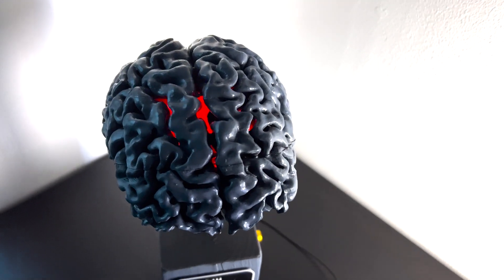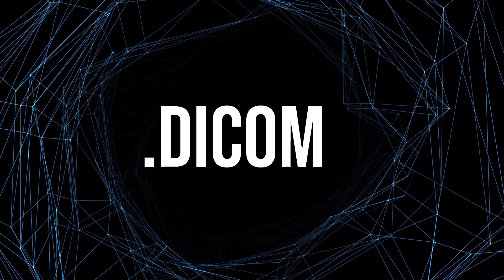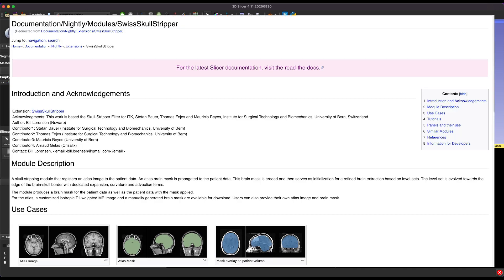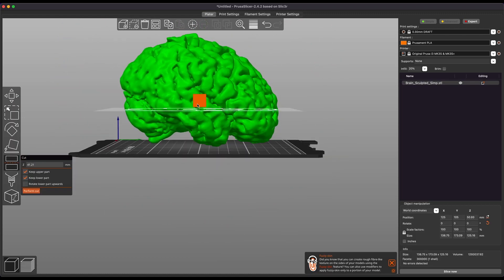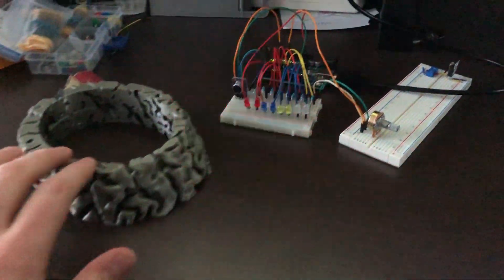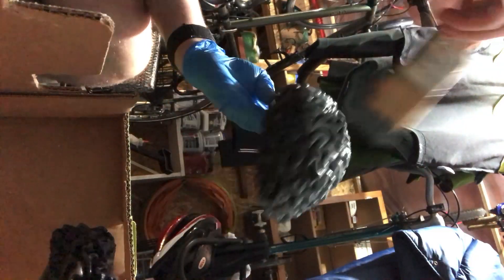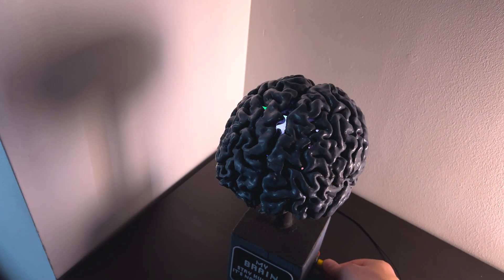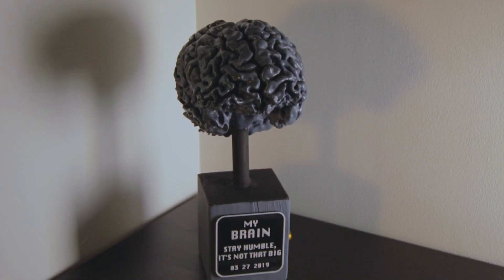Ultra-Detailed 3D Printed Life Sized Brain From An MRI Scan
Hey everyone, in this video I show you how I 3D printed a life-scale model of my brain using an MRI scan. The model serves as a reminder of that time in my life as well as just being a cool display piece to keep around the house! I also added LEDs to the inside so that it can act as a lamp and even react to music, serving as a music visualizer.

If you're wanting to learn how to make your own brain in more detail, check out my other video where I go step-by-step through the process of taking an MRI and turning it into a 3D print!

Chapters:
0:00 Intro
0:59 DICOM?
1:25 MRI Segmentation
2:15 Electronics Design
3:00 Paint and Finish
4:01 Lights DEMO
4:20 Wrap-Up